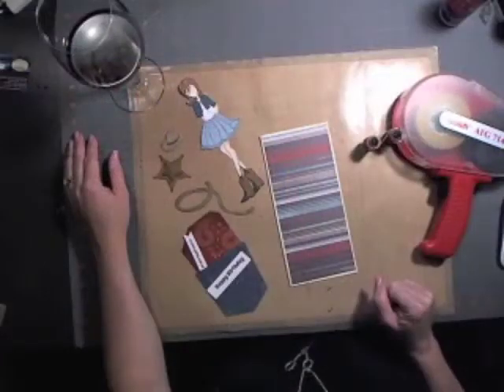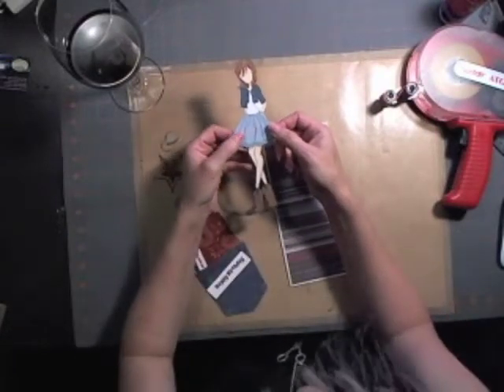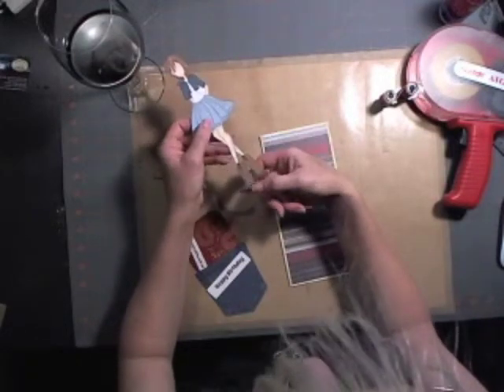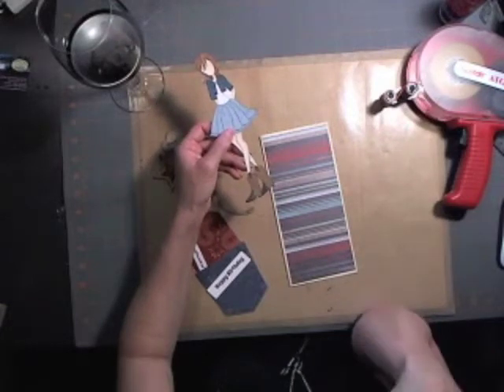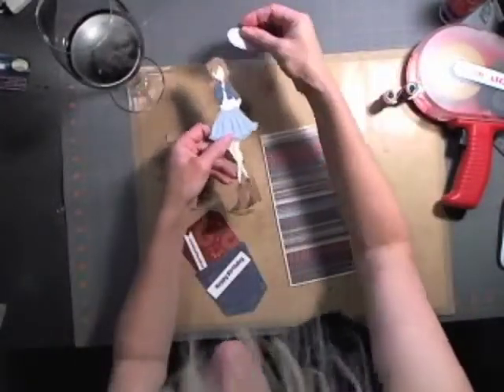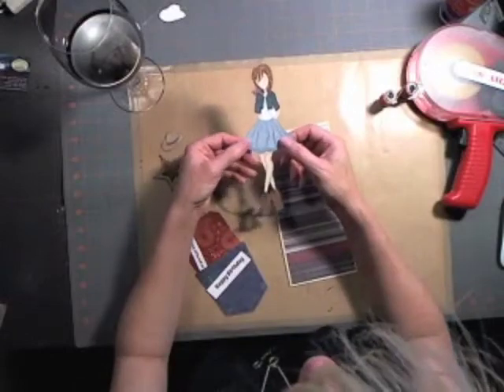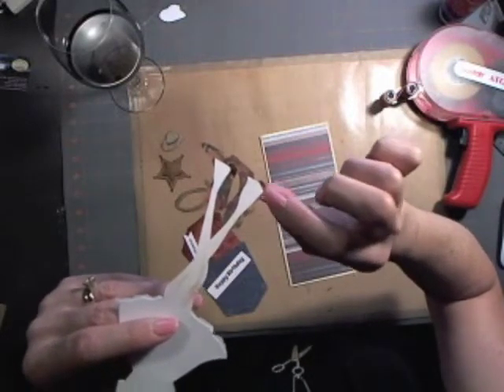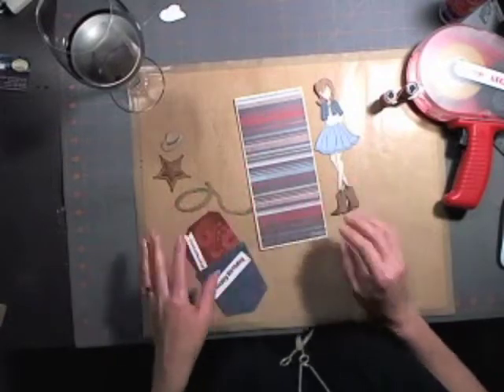Folder Journal-Julie Nutting Doll